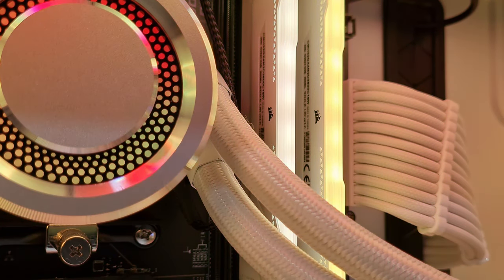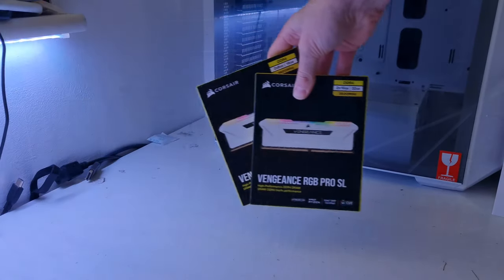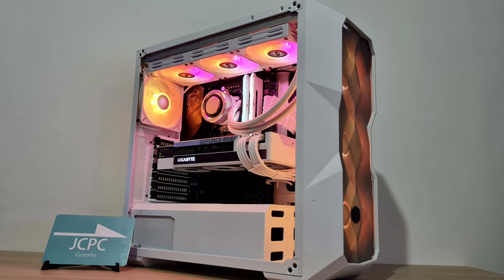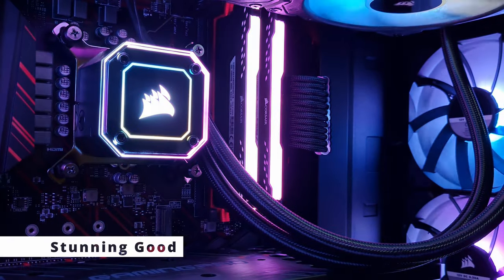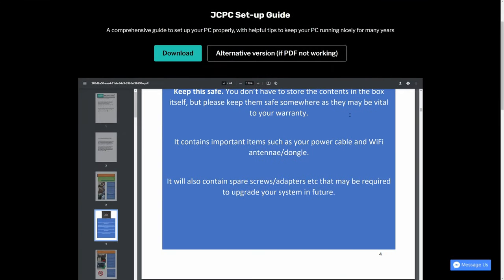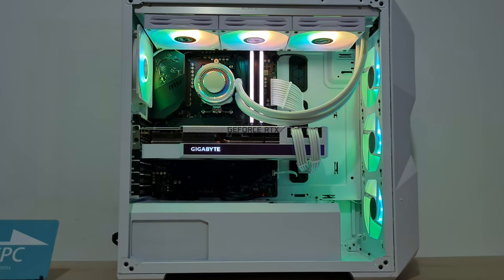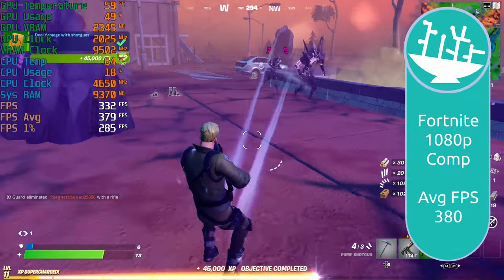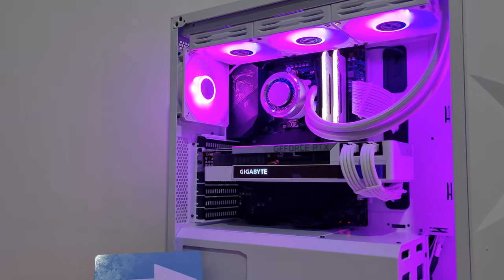Oooof that's clean! RTX 3080Ti build in the Cooler Master TD500 Mesh 😁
for your next gaming PC!
- UK Only
- Ready to Go prebuilts or Custom Spec service

Ryzen 9 5900X
Galahad 360mm Cooler
B550 Unify
Corsair RGB RAM
SN550 500GB
SN750 1TB
SX8200 Pro 2TB
3080Ti Vision
TD500 Mesh
Corsair RM850
24-pin white extension

iFixit kit (go to buying options and make sure the seller is iFixit as the price is lower!)
Ratchet screwdriver

If you'd like a Windows 10 Pro Key for a super low price use these links: